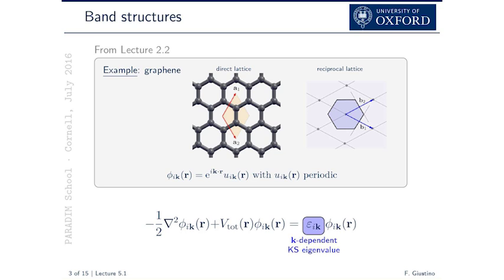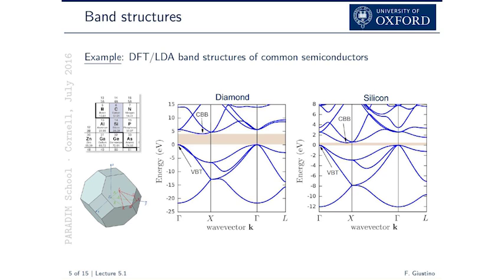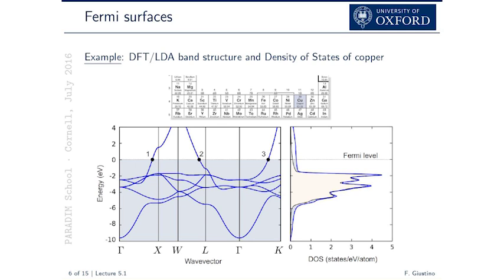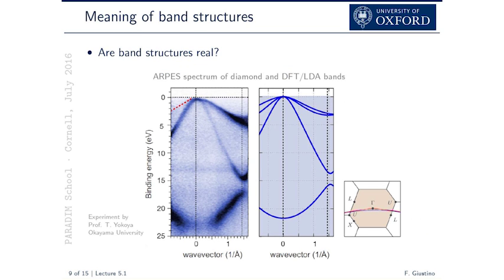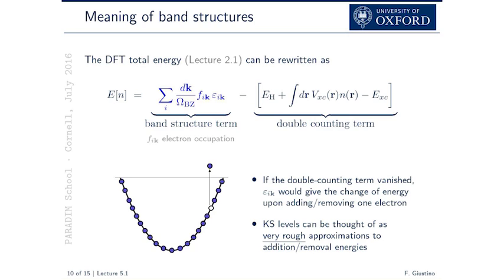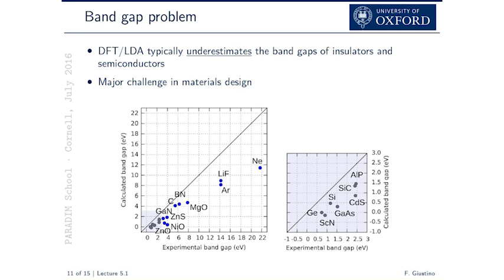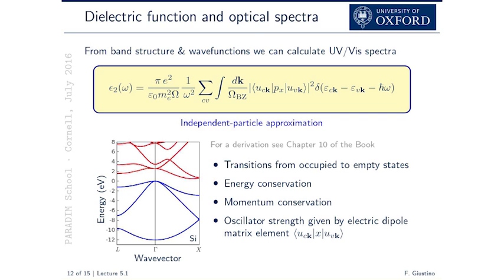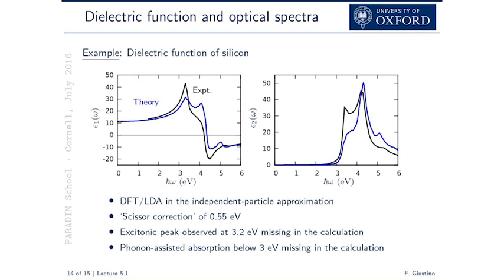PARADIM - Feliciano Giustino - Lecture 5.1